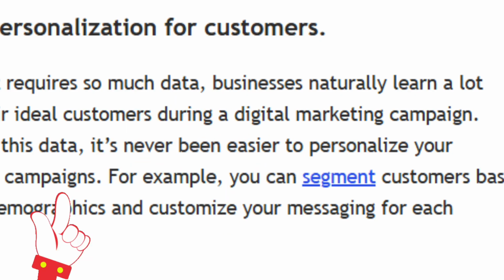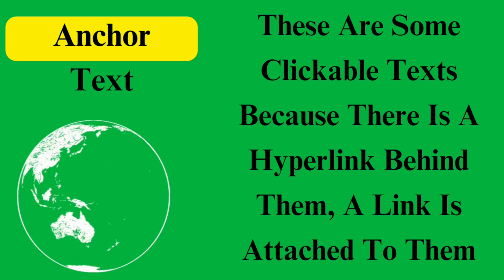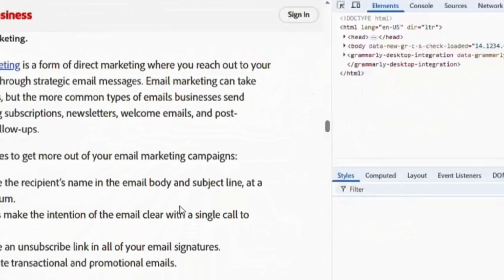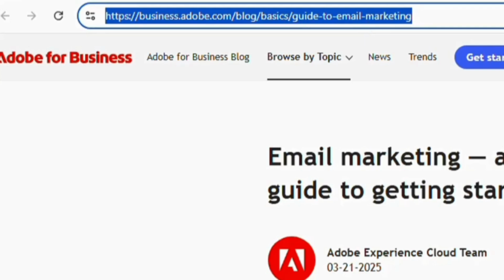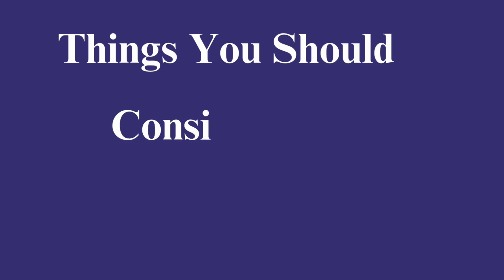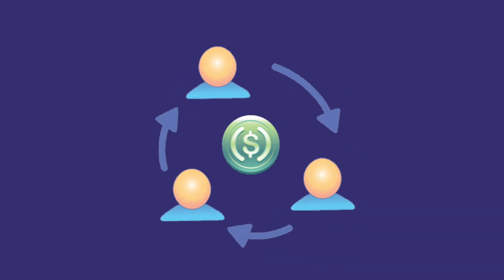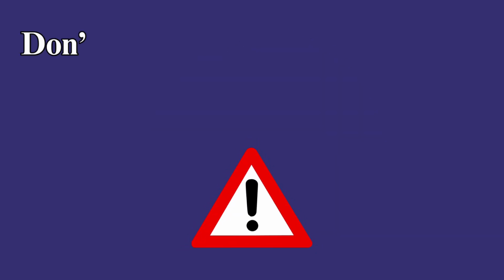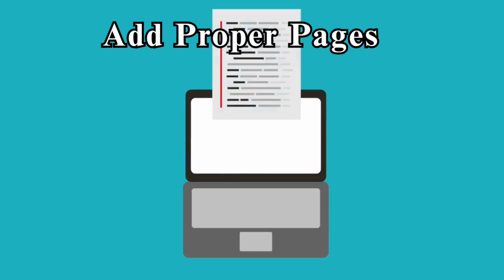Anchor Text Optimization In On-Page SEO | Digital Marketing | 2025 | Organically Marketing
🔗 Explore the secrets to effective anchor text optimization and elevate your website's SEO performance! In this comprehensive guide, we delve into the best practices for crafting anchor texts that not only improve user experience but also enhance your site's visibility on search engines.

What You'll Learn:

* The significance of anchor text in SEO
* Types of anchor texts and their strategic uses
* Avoiding common pitfalls like over-optimization
* Implementing internal linking strategies effectively
* Tools and techniques for monitoring anchor text performance

Whether you're a seasoned SEO professional or just starting out, this video provides actionable insights to refine your on-page SEO tactics.

ChatGPT

You said:

My keyword is "Anchor Text optimization in SEO" Write a highly SEO-optimized, highly professional, highly engaging, and YouTube algorithm-friendly YouTube description for me with social media accounts, timestamps, Hashtags and a comment to pin.

ChatGPT said:

Here’s your SEO-optimized, YouTube-ready video description for “Anchor Text Optimization in SEO”:

📌 Video Title: Anchor Text Optimization in SEO | Boost Your Rankings in 2025 🚀

📖 Description:
Unlock the power of anchor text! In this video, we explore what anchor text is, its impact on both user experience and Google rankings, and walk you through best practices to keep your internal and external links strong, natural, and penalty-free. From anchor-text types and ideal ratios, to tools and real-world examples—this guide has everything you need to master anchor text in 2025!

🕒 Timestamps:
0:00 Intro: Why anchor text matters
1:15 What is anchor text?
2:30 Anchor text types: exact, partial, branded, naked, generic, image & LSI
5:00 Google’s guidelines for good anchor text semrush.com+3diggitymarketing.com+3gotchseo.com+3linkyjuice.comsemrush.com+3neilpatel.com+3linkyjuice.com+3
6:45 Best practices: relevance, concision, natural distribution linkyjuice.com
9:10 Anchor text ratios cheat sheet diggitymarketing.com
11:00 Tools & audits: SEMrush, Ahrefs, Screaming Frog neilpatel.com+6linkyjuice.com+6gotchseo.com+6
13:30 Case studies & avoidable mistakes
15:00 Final strategy tips & next steps

💡 Key Takeaways:

Anchor text = clickable words that guide users and signal relevance.

Keep it descriptive, concise (2–5 words), and relevant.

- Audit regularly and adjust: use tools like SEMrush Site Audit, Ahrefs, Screaming Frog.

⏰ Timestamps:
00:00 - Introduction
00:10 - Understanding Anchor Text
01:00 - Understanding Anchor Text Practically
01:38 - Internal and External Linking Strategies
01:47 - What is Anchor?
01:55 - Complete Definition of Anchor Text
02:35 - Source File of Anchor Text
03:53 - Things You Should Consider For Anchor Text
04:10 - Common Mistakes to Avoid
06:26 - Importance of Anchor Text
06:43 - Limit of Adding Anchor Text
07:04 - Conclusion